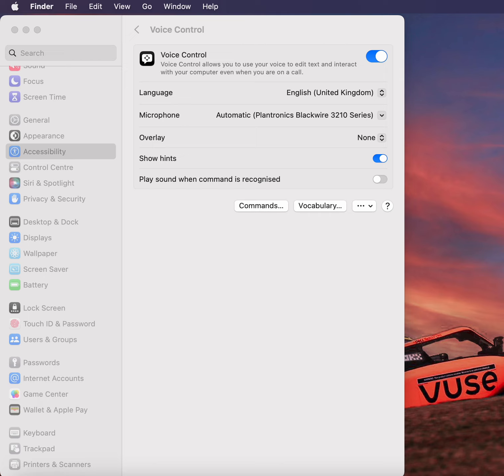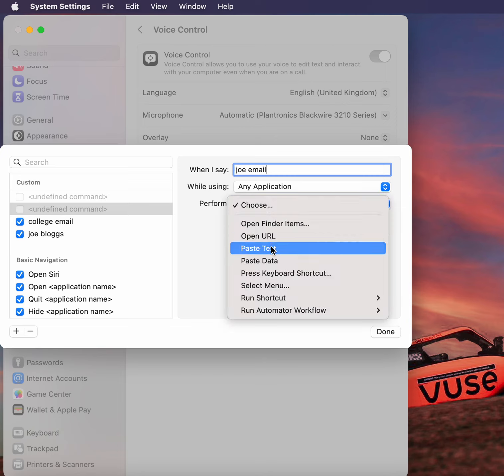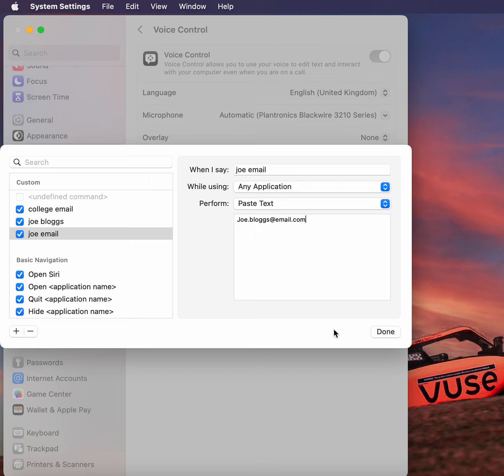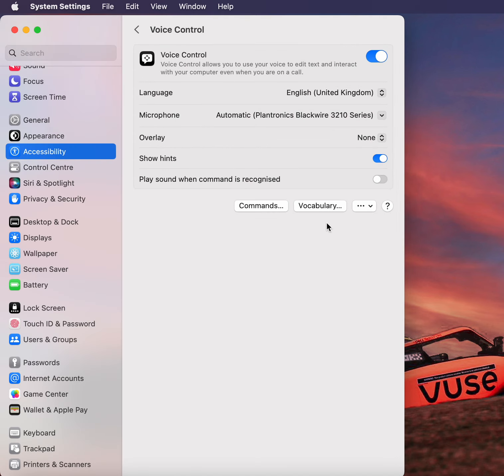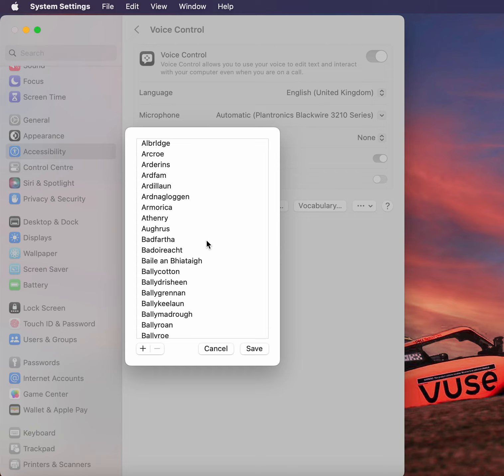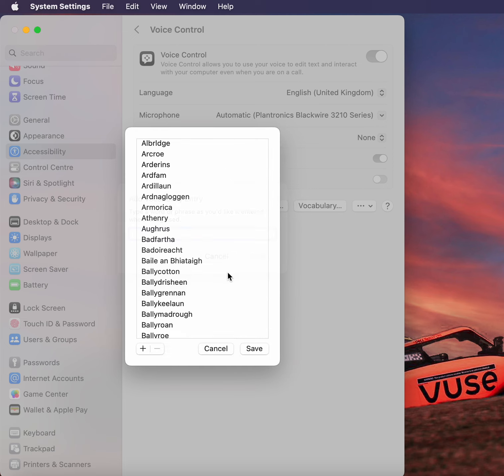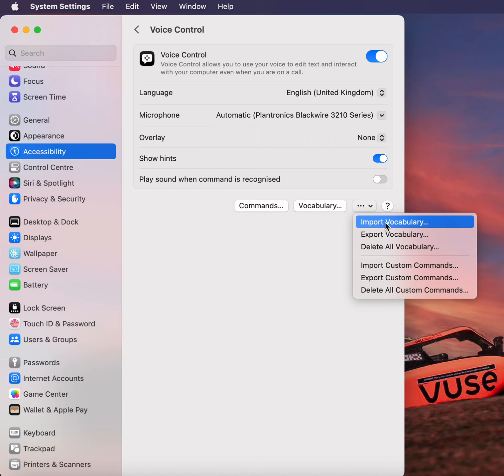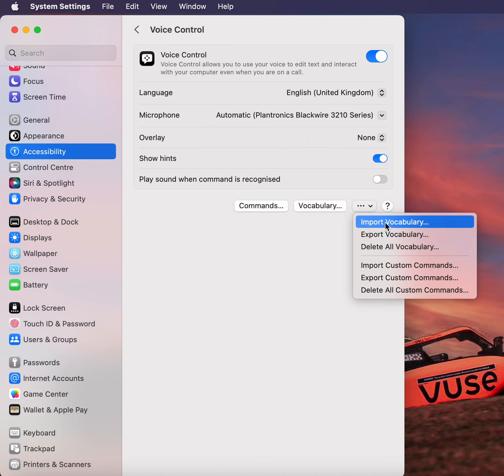Importing Vocab from Dragon Professional Individual into Apple Voice Control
This video gives an overview of how to import a vocabulary text file into Mac OS Voice Control from a text file that was created in Dragon Professional Individual 15.6

You can also import third party vocabulary with Apple Voice Control Voice Recognition. an example of this would include Spellex Vocab, as of the 26th of September 2023.